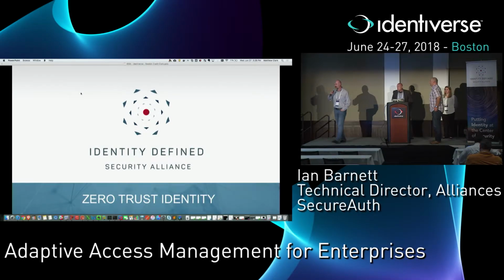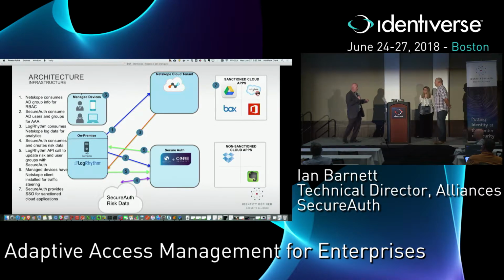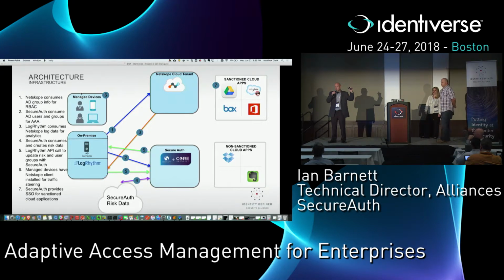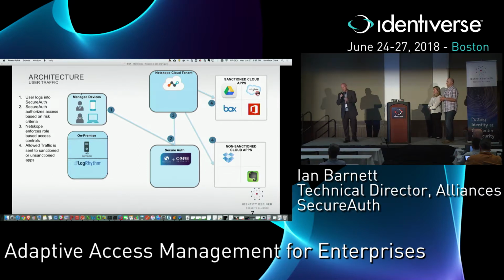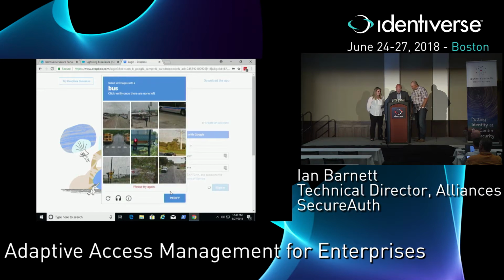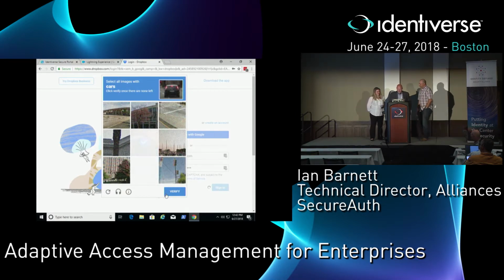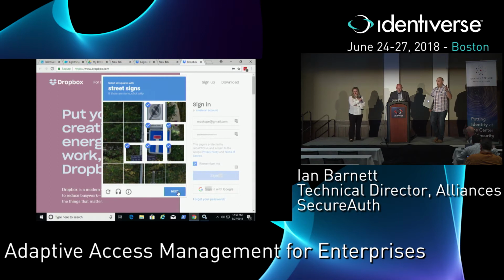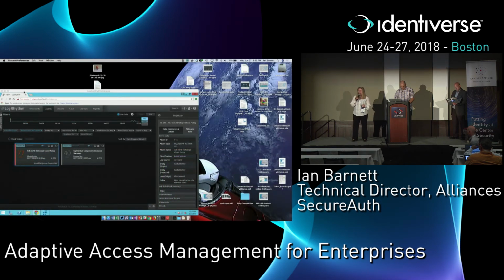6/27 Adaptive Access Management for Enterprises | Identiverse 2018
Presenter: Ian Barnett, Technical Director, Alliances at SecureAuth

SecureAuth is able to leverage its native Pre-Authentication Risk Analysis layers, Netskope’s Threat score and Risk Score provided by LogRhythm CloudAI to determine whether user should be granted access, challenged for MFA, Hard-stopped or stepped-down (no 2FA).